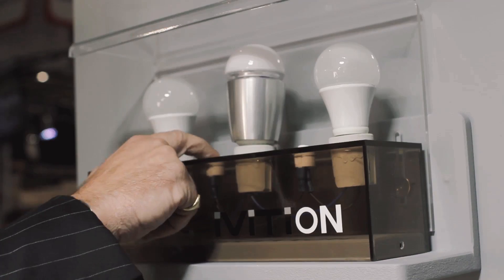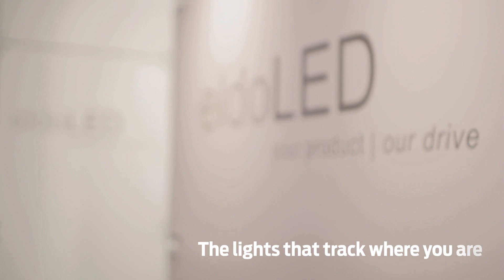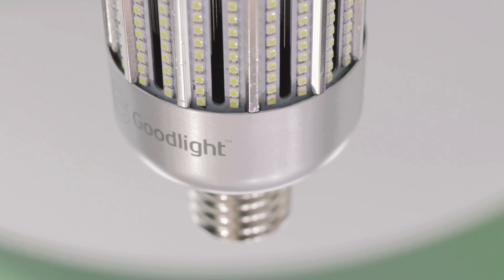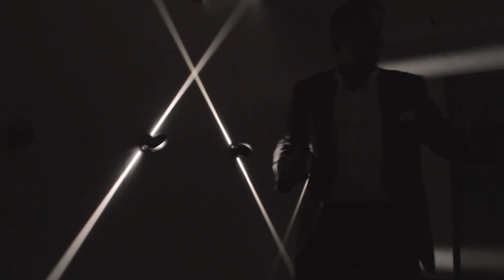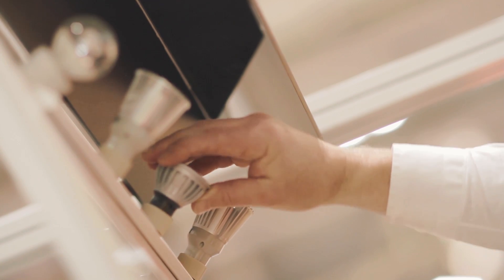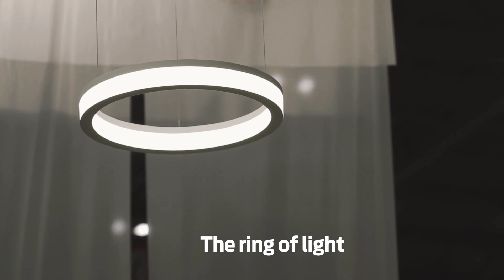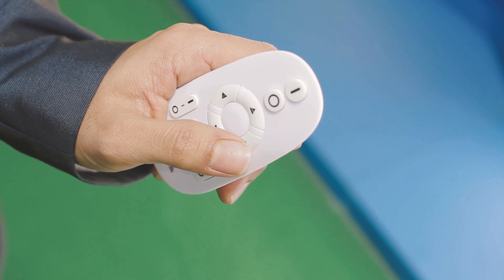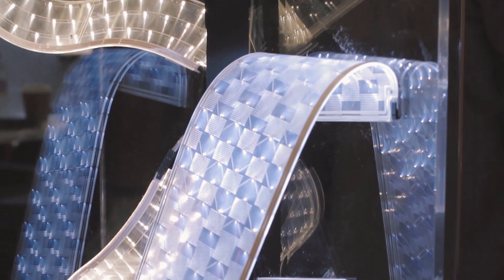10 lighting innovations you'll be seeing more of in 2015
Revealed: the lighting technologies of the future. Lux takes an exclusive look at 10 of the most exciting innovations on show at LuxLive 2014, including products from CoeLux, iGuzzini and Trilux.

Featured in this video:
Bill Welch, Iviti
Nick Williams, Inventor of Iviti On
Kevin Andrews, Ideaworks, UK distributor of CoeLux
Steve Lydecker, Acuity Brands, parent company of EldoLED
Saima Shafi, Goodlight
Ian Stanton, iGuzzini
Ian Hamilton, Hamilton Litestat
Nick Farraway, Soraa
Richard Holt, Trilux
Dinesh Sajnani, V-Tac
Wolfgang Andorfer, Design LED